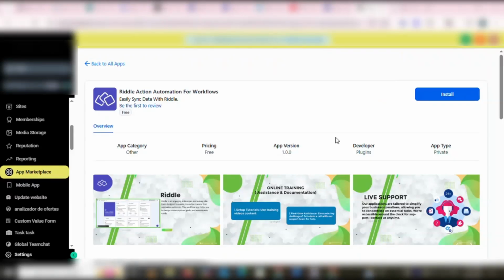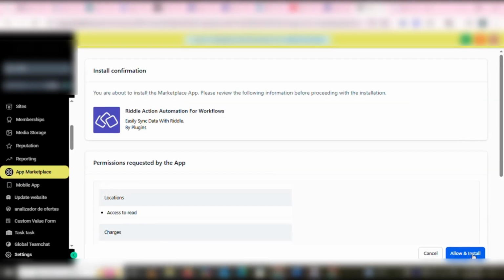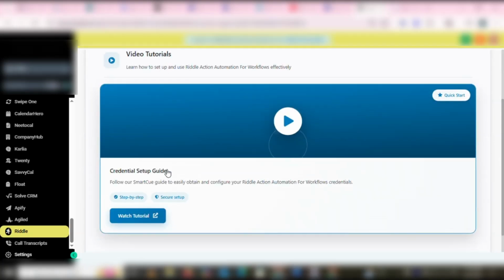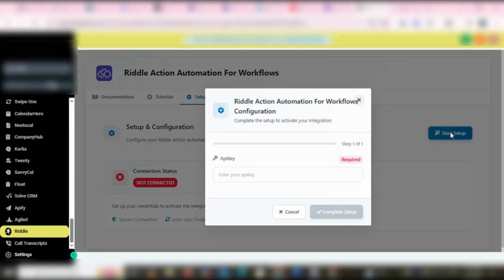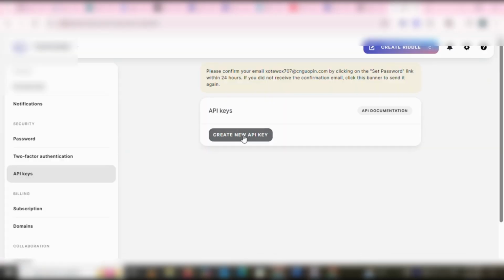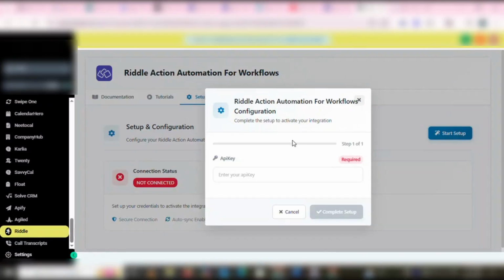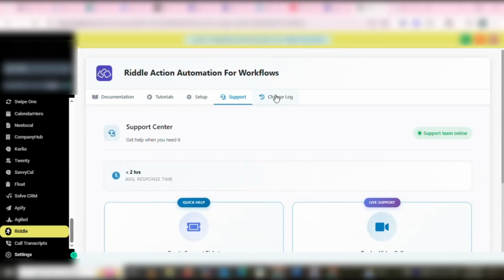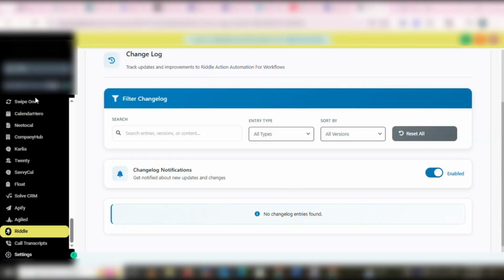Riddle Actions Automation for Workflows: Complete Setup Tutorial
In this tutorial, we’ll guide you through the installation and setup of Riddle Actions Automation for Workflows. You’ll learn how to navigate the Riddle interface, install the automation features, and configure them efficiently. We’ll also cover the custom page interface, including documentation, tutorials, setup, support, and changelog tabs—ensuring you can fully leverage all features.

How to install Riddle Actions Automation from the App Marketplace 🛠️
By the end of this tutorial, you’ll have Riddle Actions Automation for Workflows fully installed and configured—ready to enhance your quiz and survey creation and boost engagement! ✅

00:00 Introduction and Installation Overview
00:27 Accessing Documentation and Tutorials
00:50 Connecting and Setting Up the App
01:39 Support and Changelog
02:02 Final Steps and Subscription